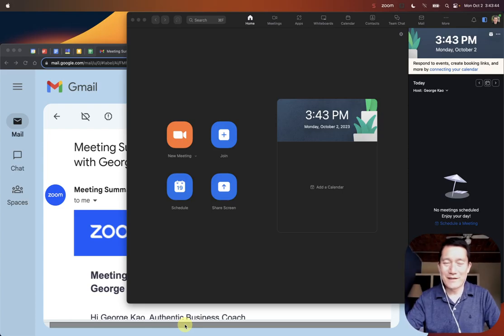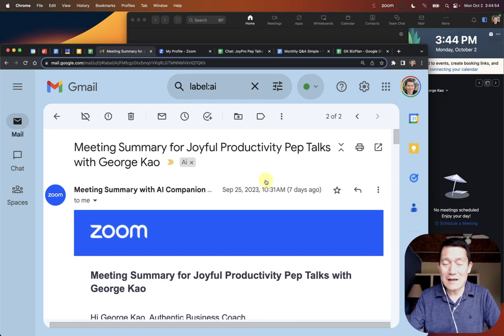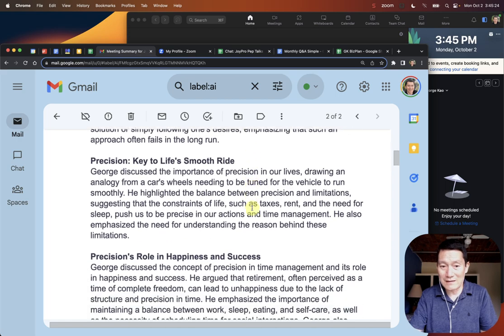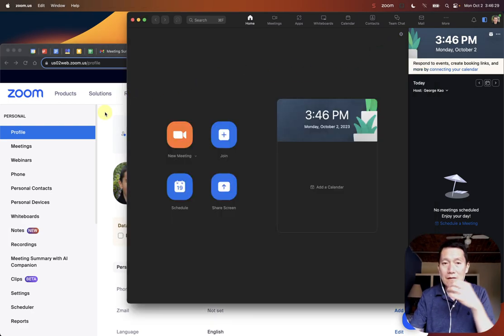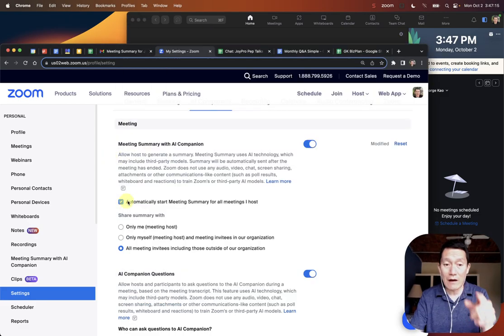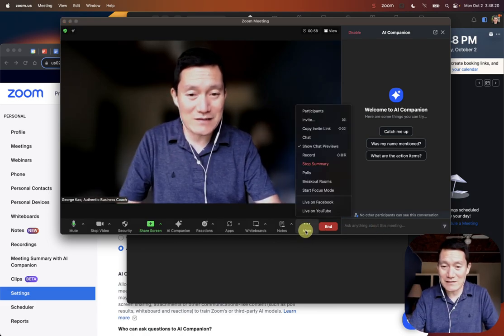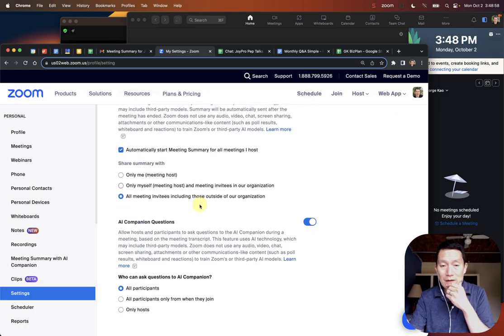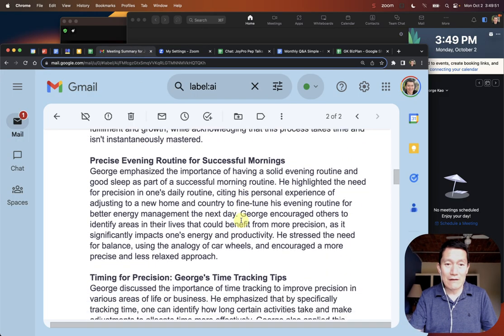Best feature from Zoom in awhile -- Ai Meeting Summary: example + how to turn it on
1. Go to your Zoom profile settings on the web

2. Click on Ai Companion and turn it on there.

3. If you cannot turn it on, go to your Zoom Account-wide settings and turn it on there first

Youtube Chapters:
[00:00] Introduction & Importance of AI Summary
[00:25] Privacy & Data Handling by Zoom
[01:08] Real-world Example & Summary Quality
[02:02] Technical Workflow of AI Summary
[02:30] How to Enable the Feature
[03:12] User Experience & Disclaimers
[04:07] In-Meeting AI Interactions
[05:03] Sharing Summaries & Invitations
[05:57] Final Tips & Conclusion